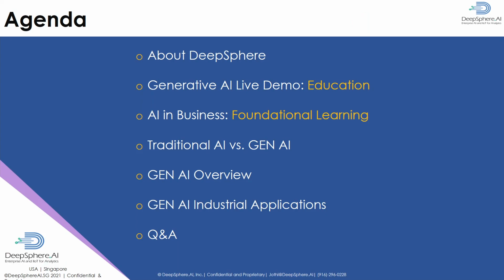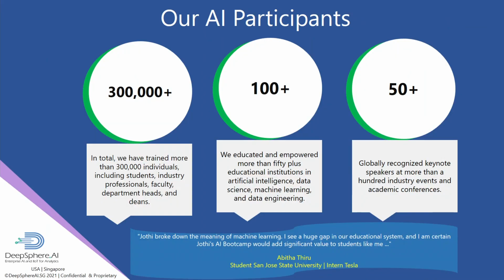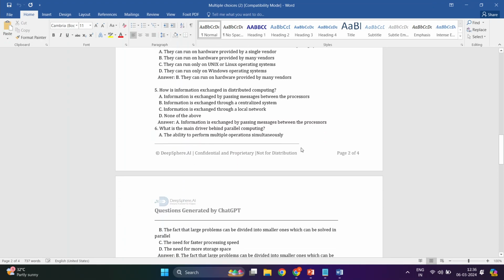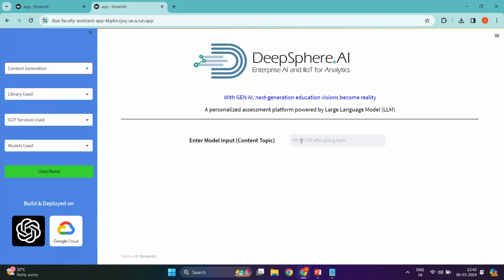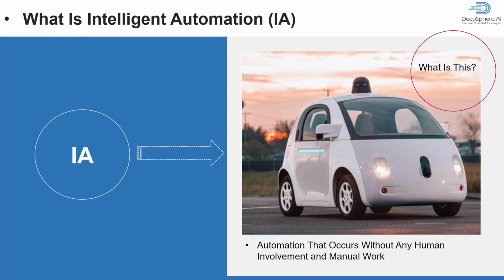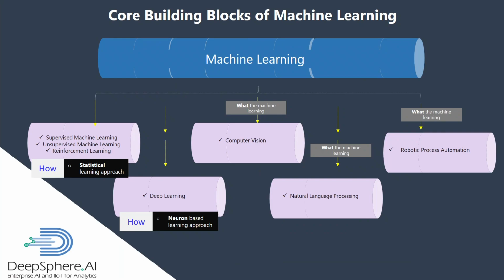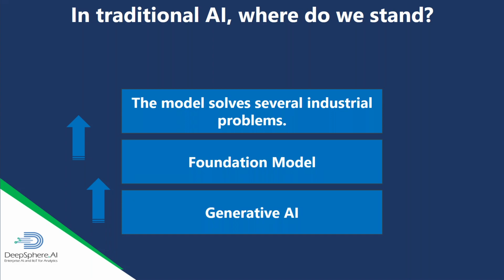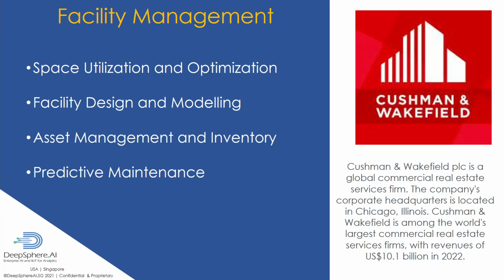CFR, Anna University - AIIII 2024 Conference Plenary Talk by Mr. Jothi Periasamy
CFR, Anna University - AIIII 2024 Conference Plenary Talk by Mr. Jothi Periasamy - "Industrializing Generative AI: Realizing the Potential of Large Language Models in Business " on 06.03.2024